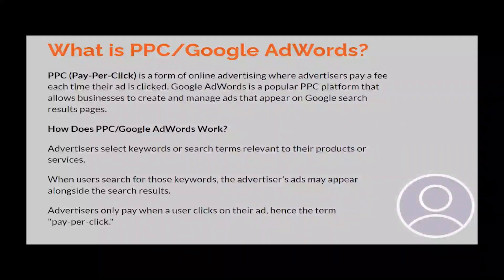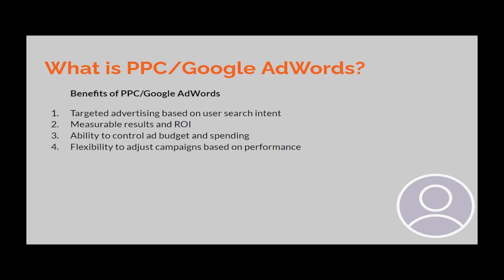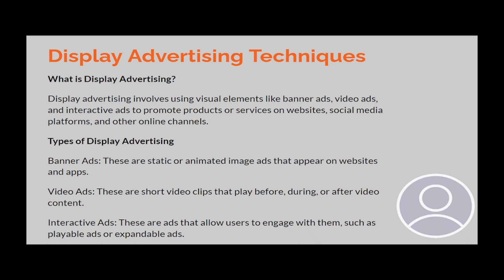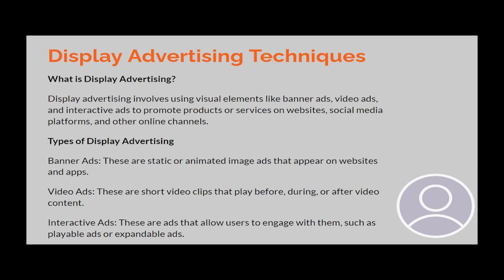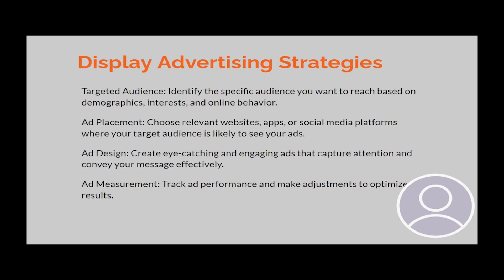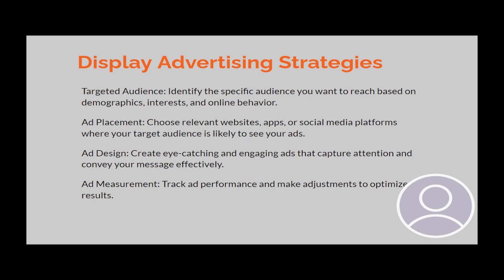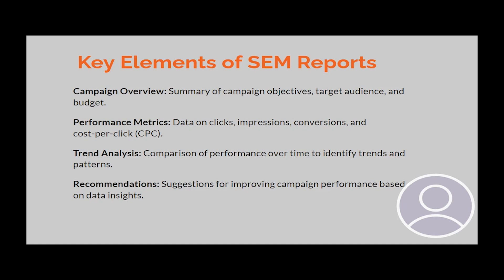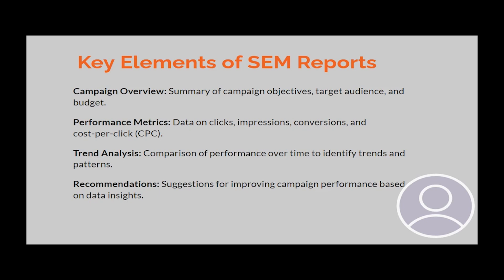L6P2: Digital Marketing - Introduction to Google AdWords Campaign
Digital Marketing - Introduction to Google AdWords Campaign